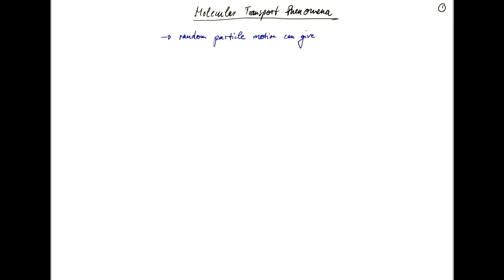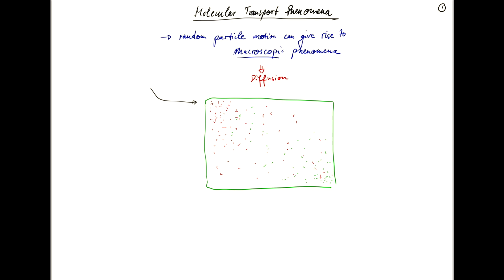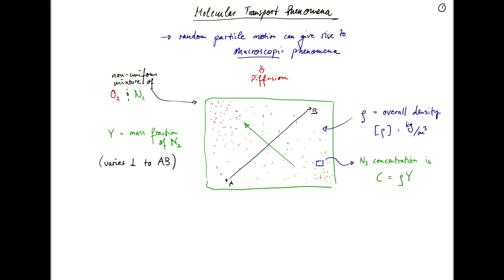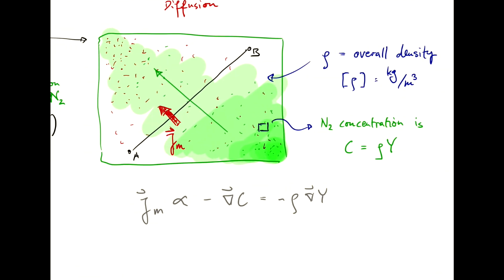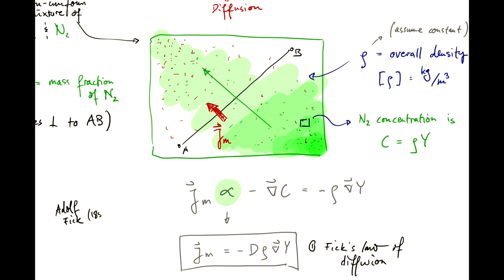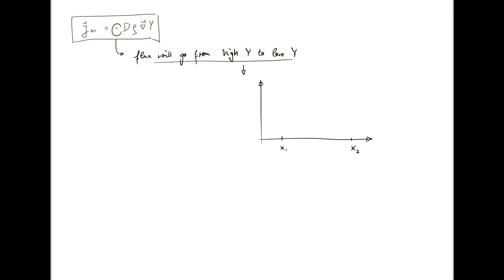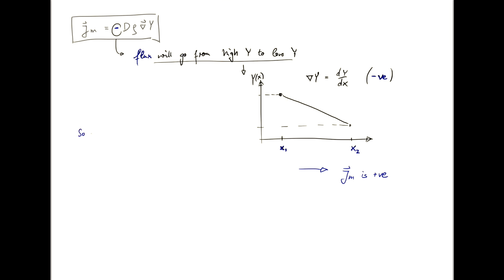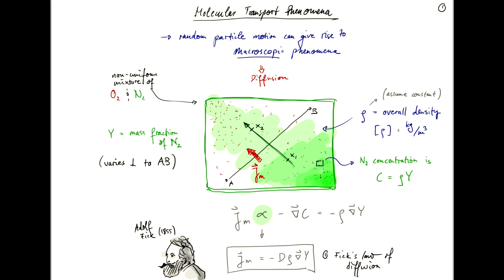Molecular Transport 1 - Fick's Law